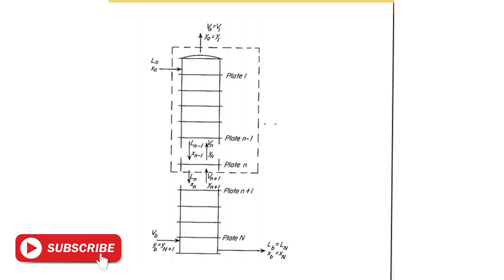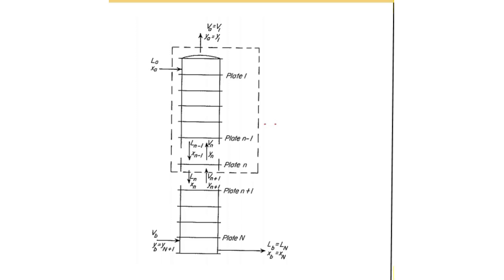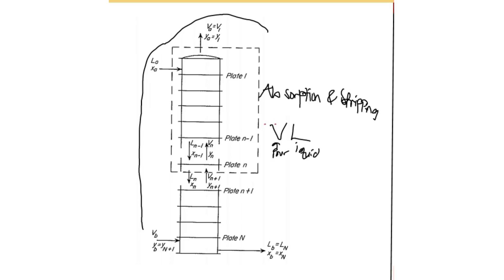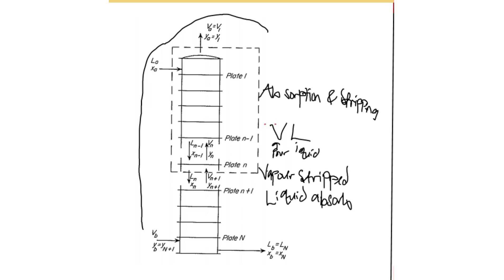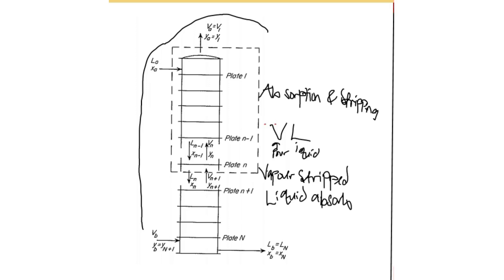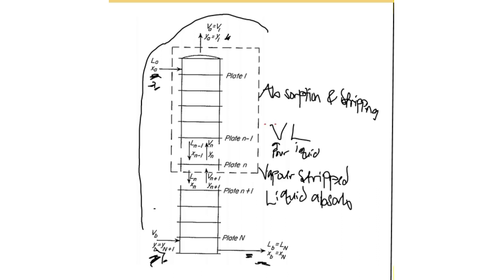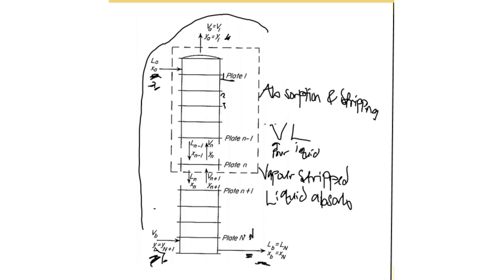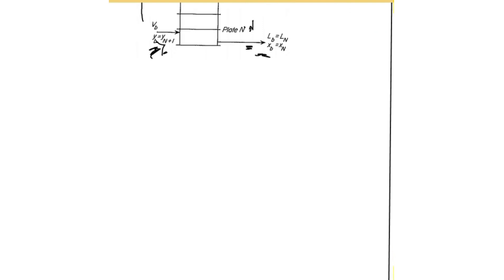What Is Absorption And Stripping In Chemical Engineering 1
for more detailed explanation